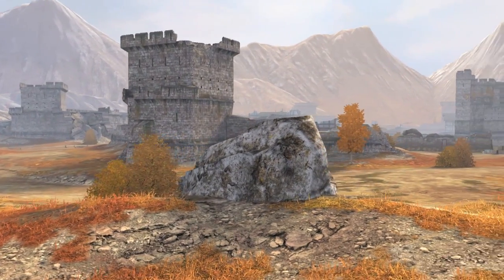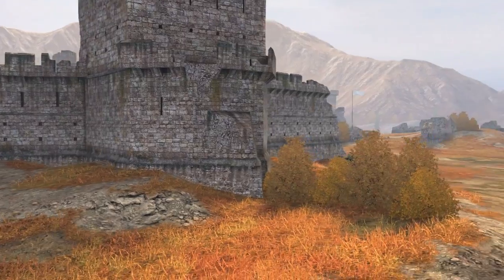Fort Despair - Update 4.0 - Wot Blitz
A quick look at the reworked Fort Despair coming in Update 4.0